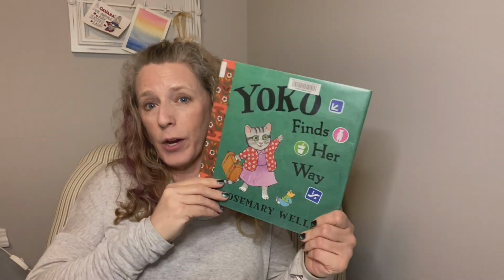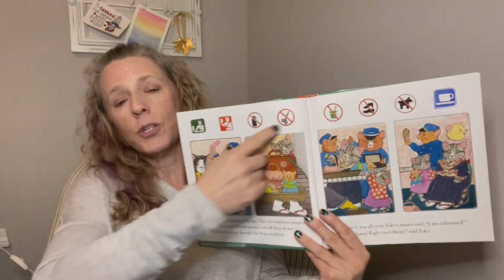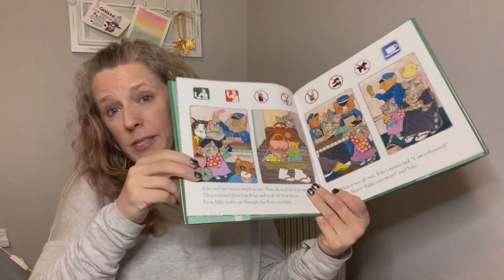Preschool SIGNS STUDY Week 1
This week we are starting a new study, SIGNS. This study is being done 100% virtual.

Books:
Yoko Finds Her Way

Signs In Our World

Mighty Minute 25 Freeze Dance
MM 186 Stop and Go Colors (use red and green signs, children move and watch for cues from the signs to start and stop)
MM 153 Washing Machine (twist body back and forth, add items to the machine that start with /b/ or other letters)